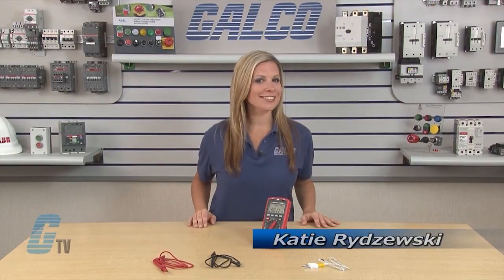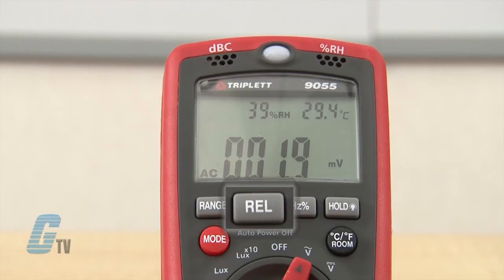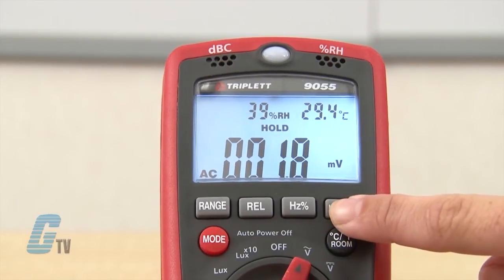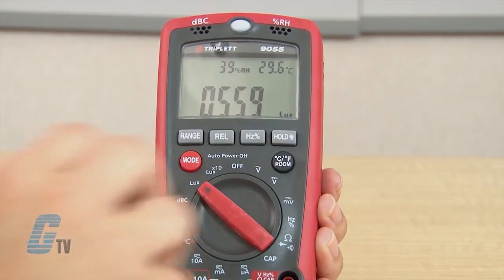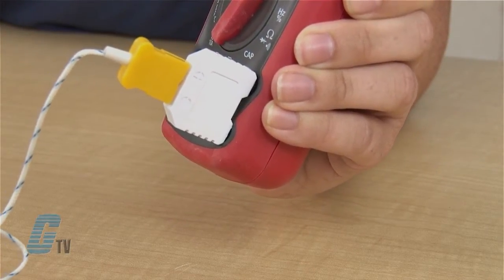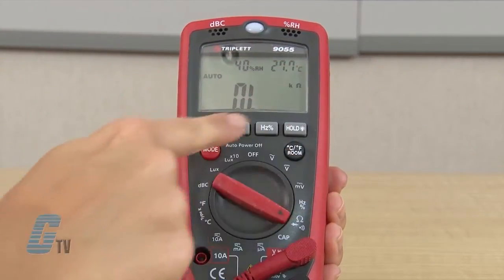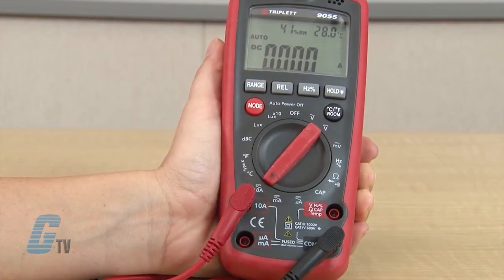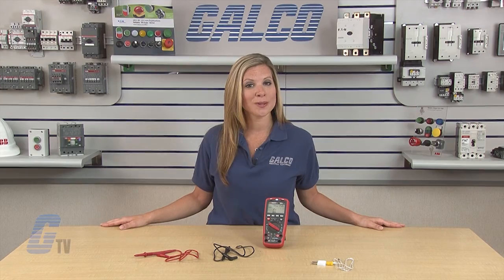Triplett 9055 Series 6 in 1 EnviroMeter DMM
Triplett 9055 Series 6 in 1 EnviroMeter DMM presented by Katie Rydzewski for Galco TV.

9055 Series Features:
-    53 Measurement Ranges
-    3 3/4 Digit Resolution
-    4000 Count Backlit Display
-    Auto Polarity
-    Capacitance and Resistance Ranges
-    Sound Level, Ambient Temperature, and Relative Humidity Meter
-    Light Sensor
 -   Non-Contact AC Sensor
 -   AC/DC Current Range
 -   Shock Absorbing Case
 -   Overload Protection
 -   Double Insulated
 -   Voltage Range up to 1000V